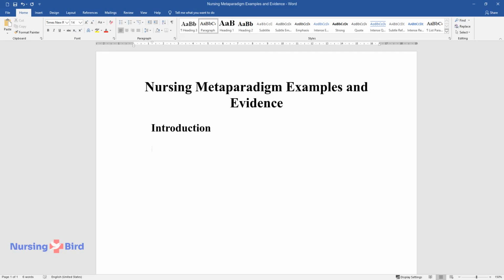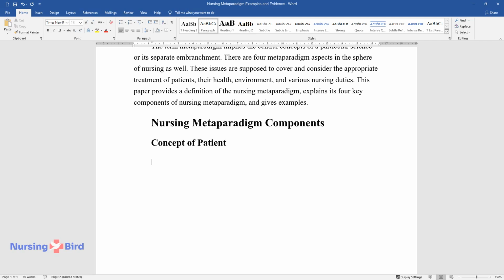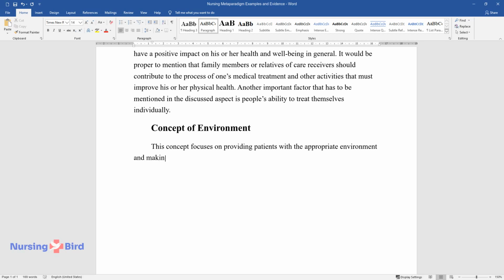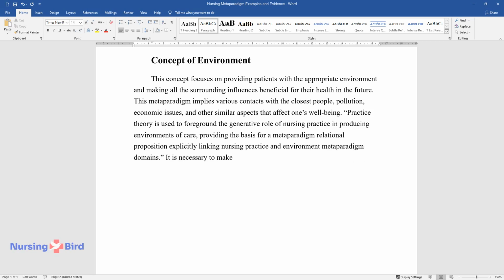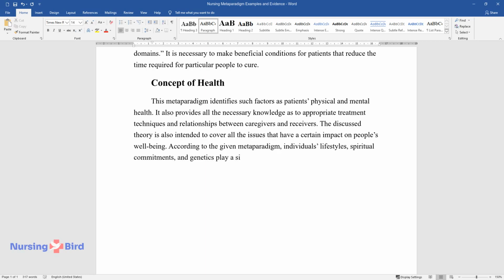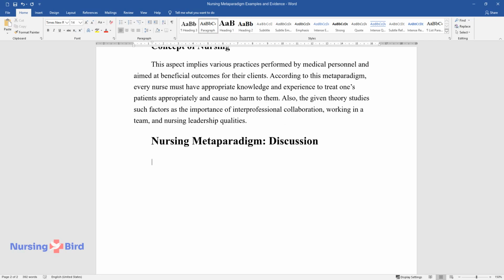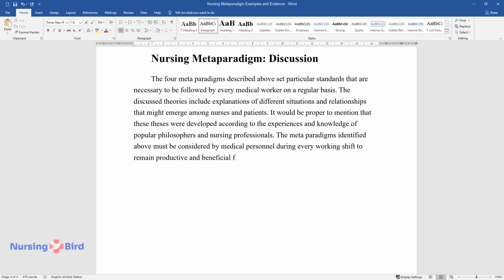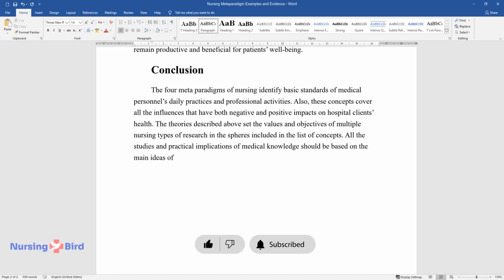Nursing Metaparadigm Examples and Evidence - Essay Example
📝 Essay description: What is metaparadigm of nursing? This paper aims to answer the question. It explains the four key components of nursing metaparadigm and provides examples.

ℹ️ Subjects: Nursing
ℹ️ Words: 572
ℹ️ Pages: 3

📚 Reference list:
Bender, M., & Feldman, M. S. (2015). A practice theory approach to understanding the interdependency of nursing practice and the environment. Advances in Nursing Science, 38(2), 96-109. Web.
Dupree, D. (2017). Four basic metaparadigm concepts in nursing. Web.
Lee, R. C., & Fawcett, J. (2013). The influence of the metaparadigm of nursing on professional identity development among RN-BSN students. Nursing Science Quarterly, 26(1), 96-98. Web.